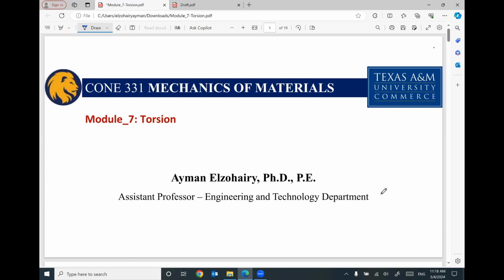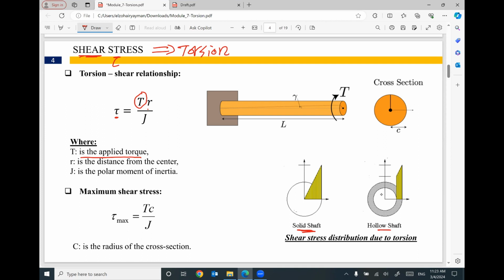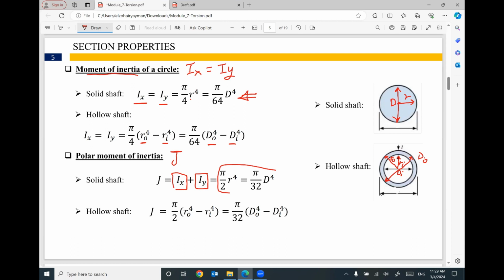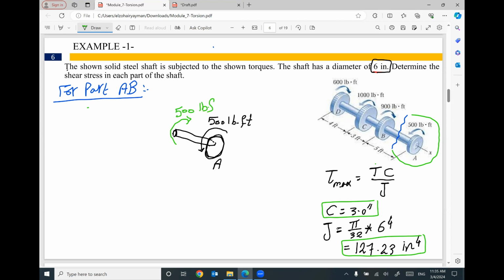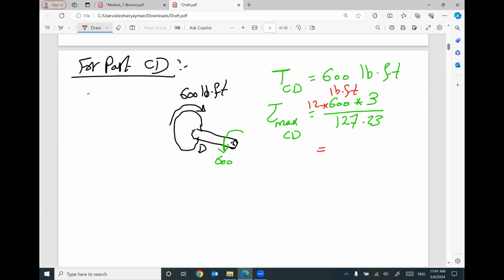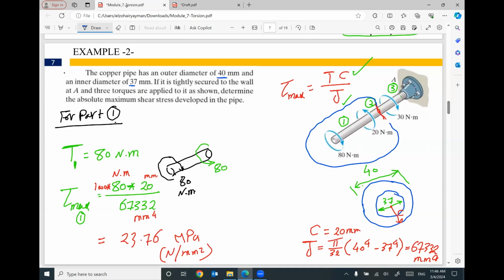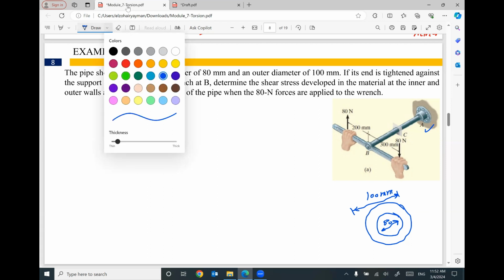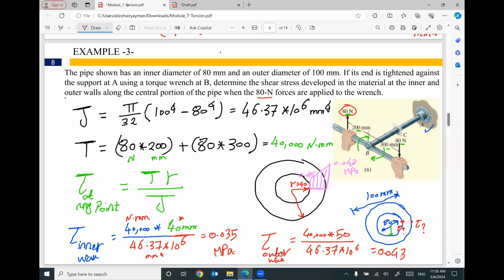Torsion - Shear Stress - part 1/4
Shear stress due to torsion